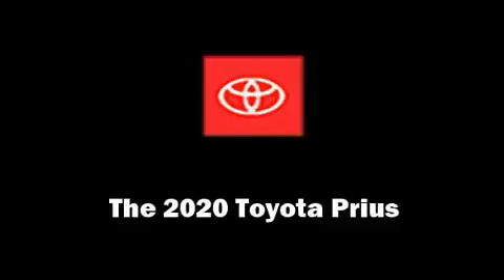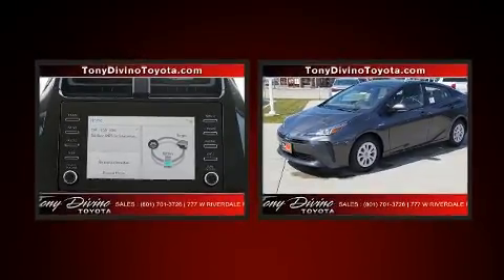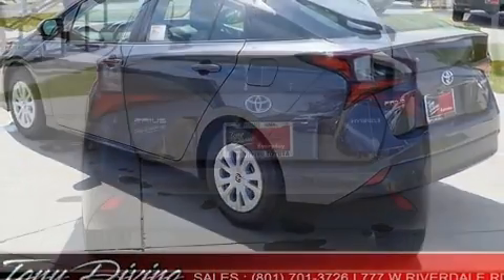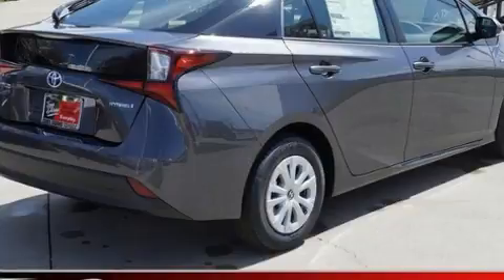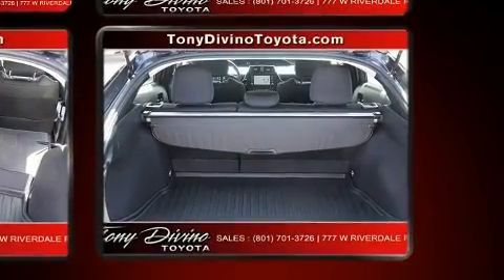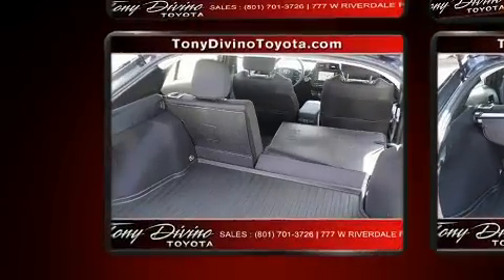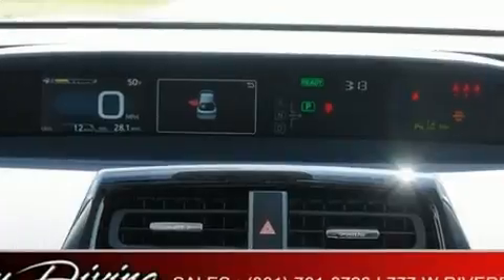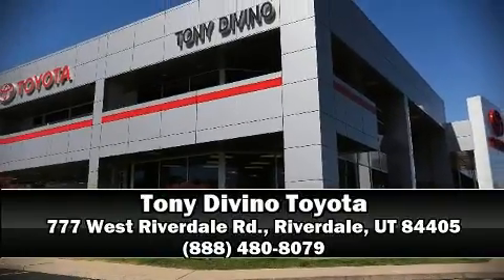2020 Toyota Prius LE in Riverdale, UT 84405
777 West Riverdale Rd.

Treat yourself to a test drive in the 2020 Toyota Prius. Smooth gearshifts are achieved thanks to the efficient 4 cylinder engine, and for added security, dynamic Stability Control supplements the drivetrain. It's equipped with tons of terrific amenities, but it won't break your budget. Such as remote keyless entry, delay-off headlights, an outside temperature display, front bucket seats, power door mirrors and heated door mirrors, cruise control, rear wipers, and a split folding rear seat. Storage solutions are integrated throughout the interior, demonstrating thoughtful attention to detail. Premium sound drives 6 speakers, providing you and your passengers a sensational audio experience. Passenger security is always assured thanks to various safety features, such as: dual front impact airbags, head curtain airbags, traction control, brake assist, a panic alarm, an emergency communication system, and 4 wheel disc brakes with ABS. We have a skilled and knowledgeable sales staff with many years of experience satisfying our customers needs. They'll work with you to find the right vehicle at a price you can afford. Stop by our dealership or give us a call for more information.